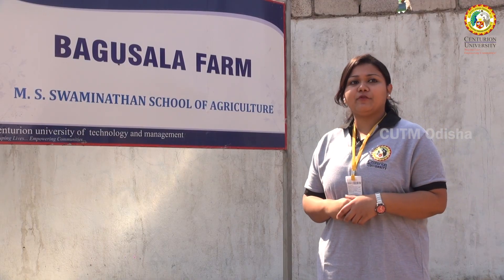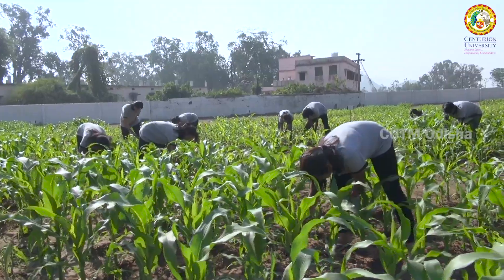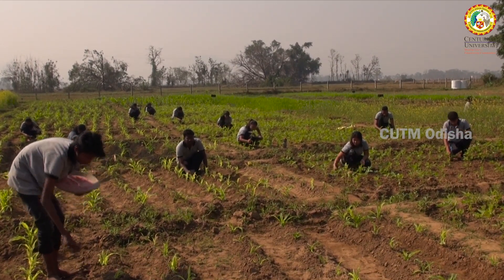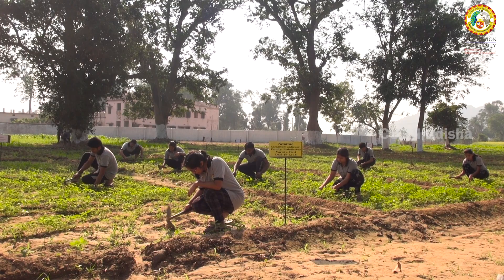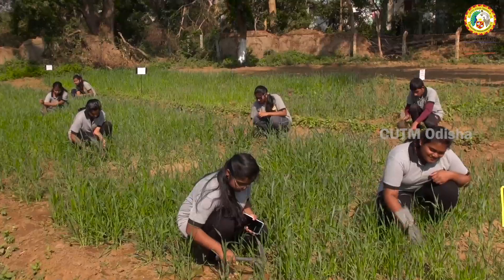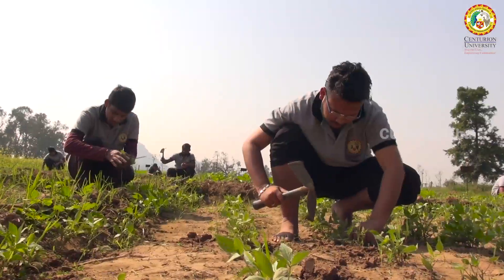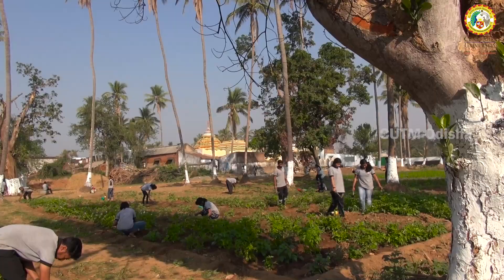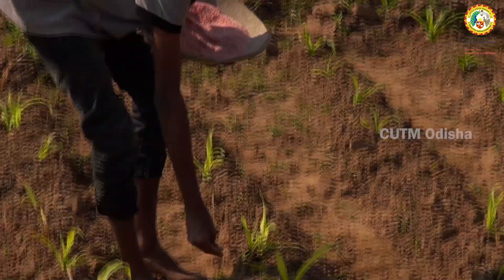Bagusula farm of CUTM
1. Some winter and summer crops are grown here.
2. The first plot is having 18sub-plots. Each sub-plot is of 25 square meter. Two students are allotted in each sub-plot. Here, sweet corn is taken.
3. The second plot is comprised of 37 sub-plots and we have taken potato.
4. In third plot, there are 29 sub-plots and crops are ground nut, finger millet and sesame.
5. In the fourth plot maize is there in all 30 sub-plots.
6. In the fifth plots, the crops are field pea, wheat and chickpea.
7. The sixth plots, sunflower, mustard and maize have been chosen.
8. In the seventh plot,students are growing germplasms of different winter crops and the plot is monitored by the department of Plant science and Genetics.
9. For nutrient management of all crops we have adopted integrated nutrient management and need based plant protection measures have been adopted by following Integrated Pest Management options.
10. Important intercultural operations like weeding, earthing-up, nipping and irrigation etc. are carried out by us as per the requirement of the crops. Periodic observation are recorded and finally the yield.In this way the field crops are raised successfully.